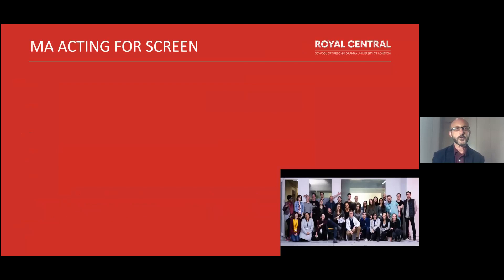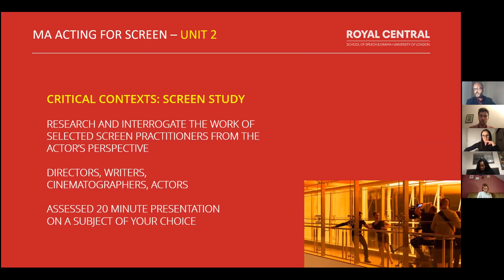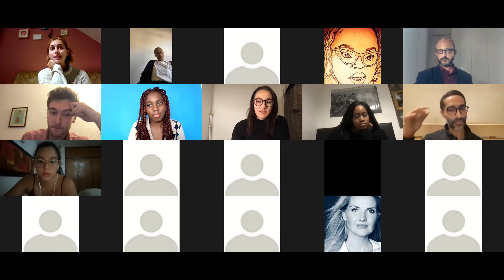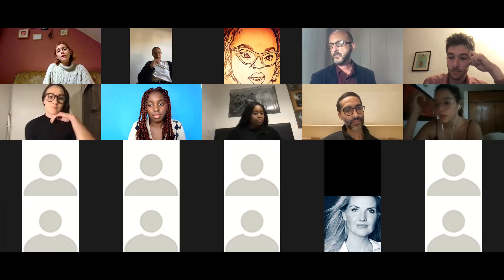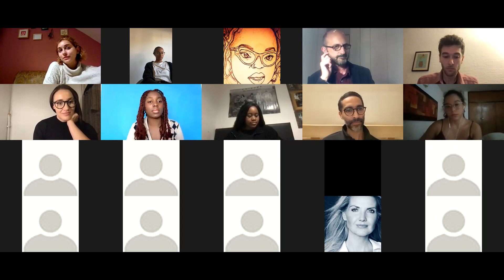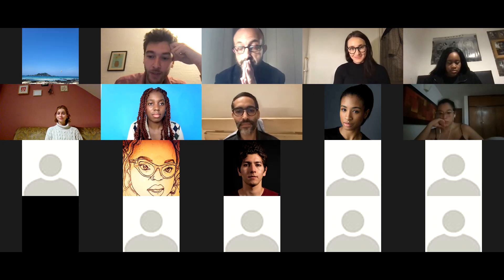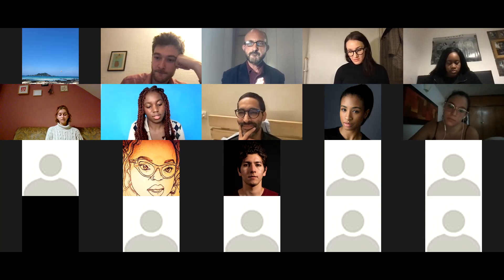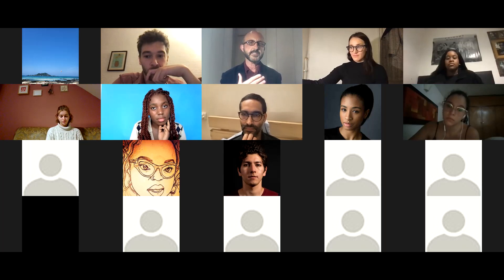MA Acting for Screen Online Information Session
Find out more about the MA Acting for Screen at Central